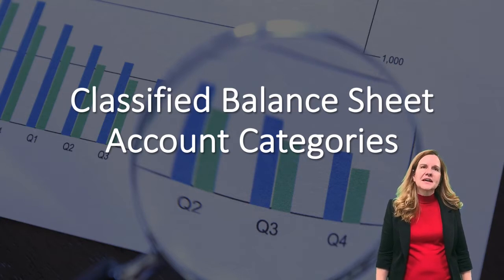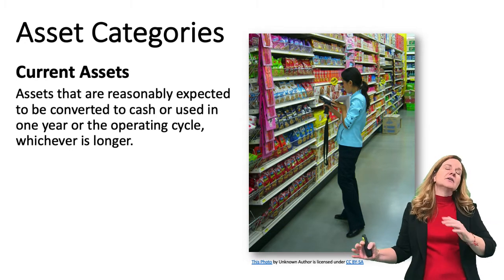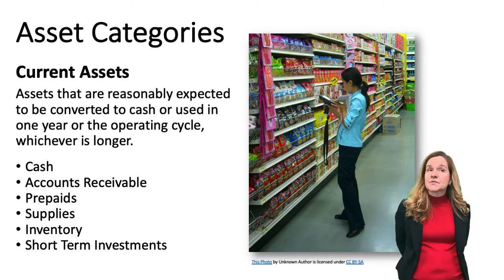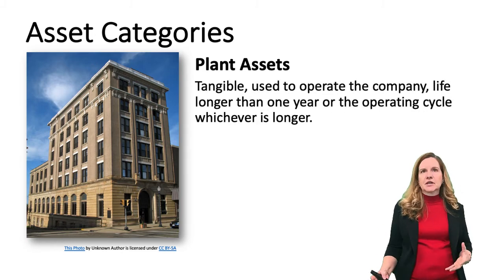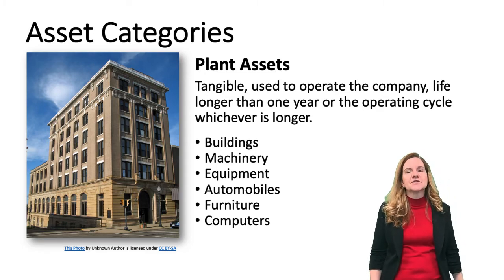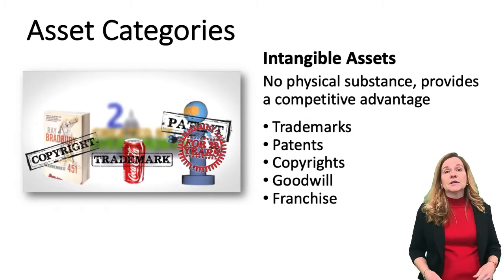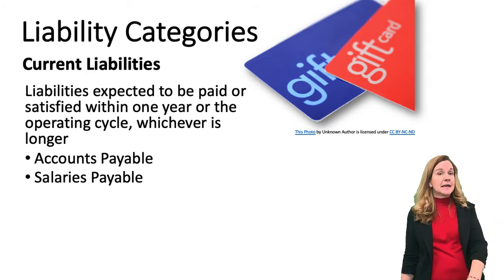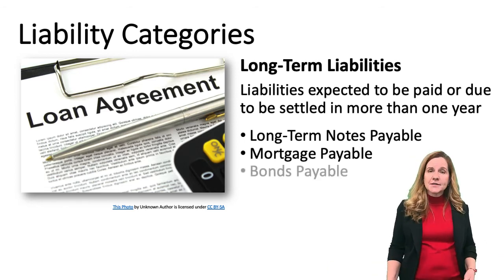Classified Balance Sheet Explained [Professor Barbara Gonzalez]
Overview of the classified balance sheet categories.  Click here to view the notes that accompany this video